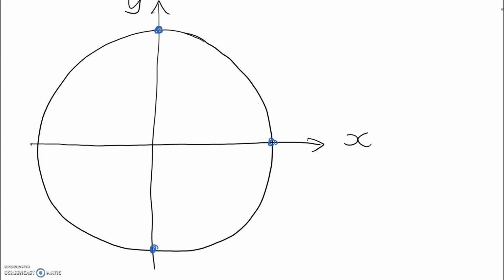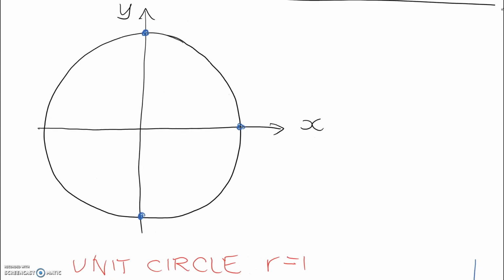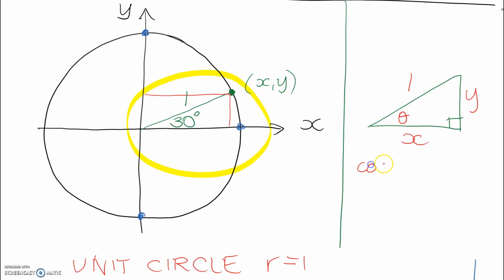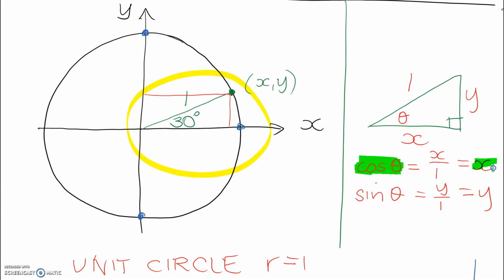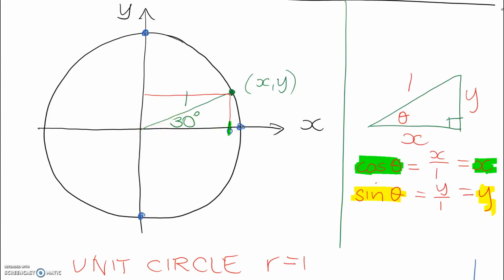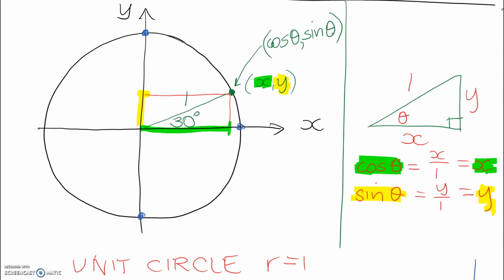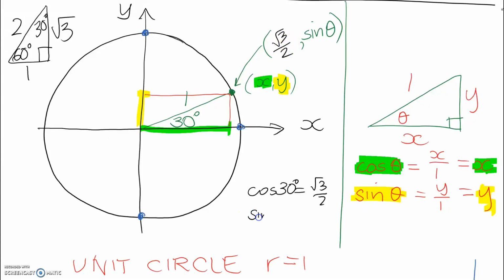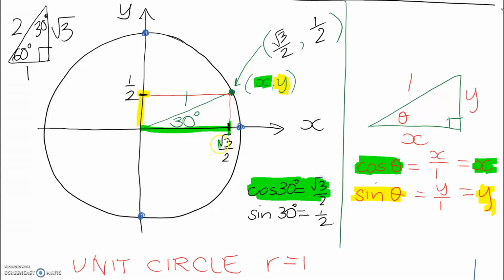11MA Trig Part 3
cos 30 and sin 30 on a unit circle